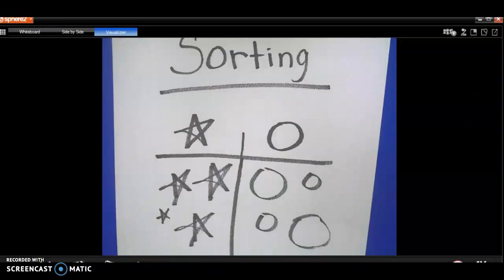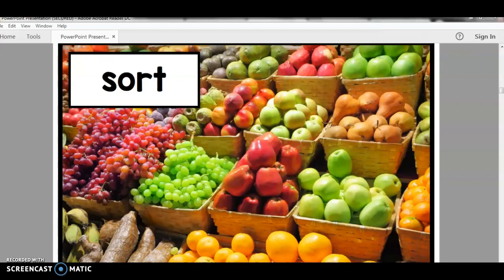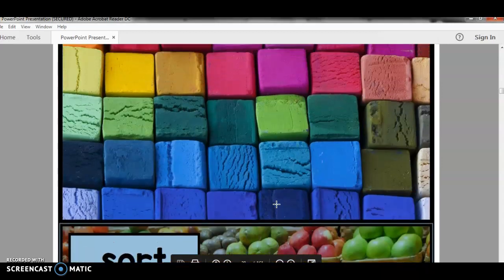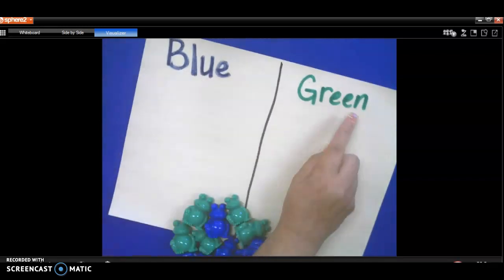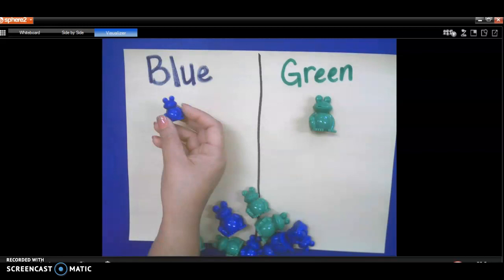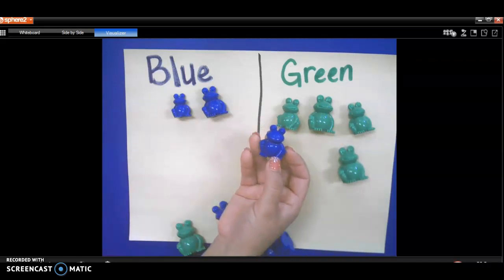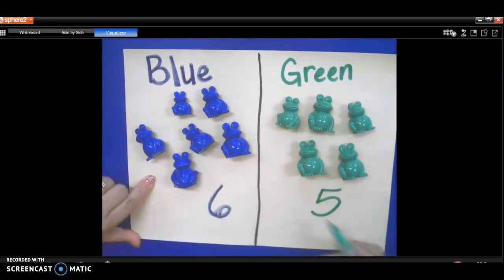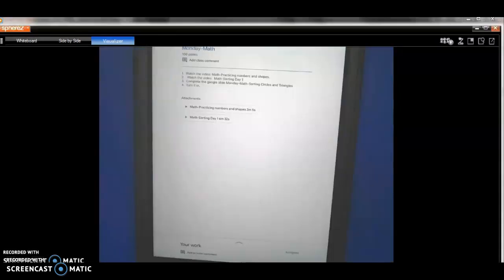Math Sorting-Day 2